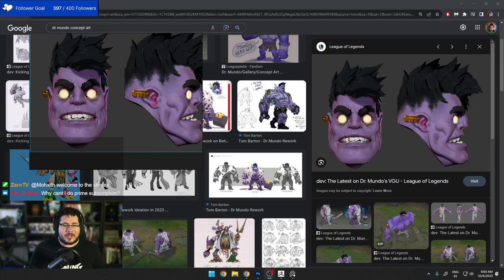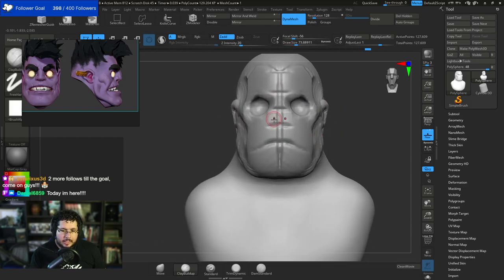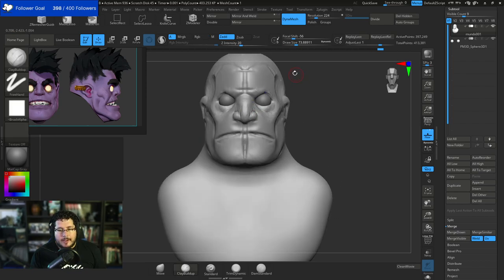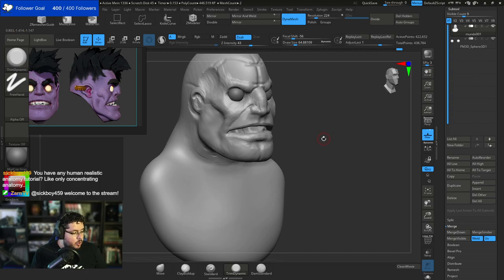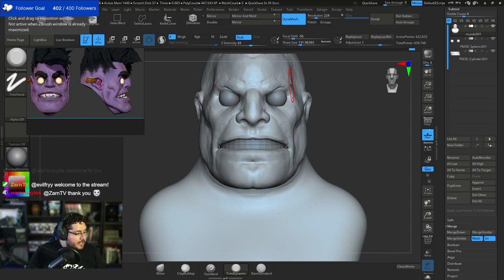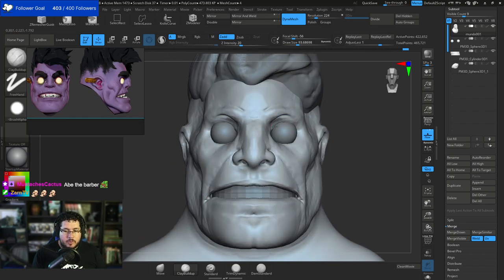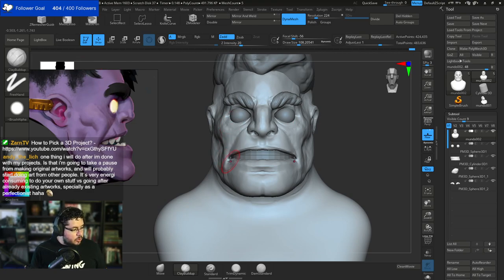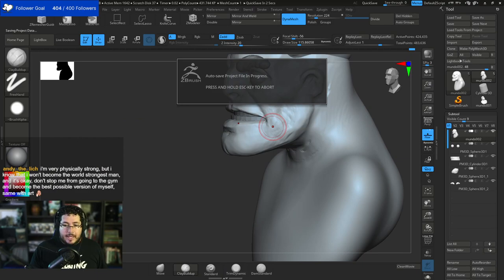League of Legends Worlds 2023, Dr Mundo Sculpting | Full Twitch Livestream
🔗 OFFICIAL LINKS 🔗